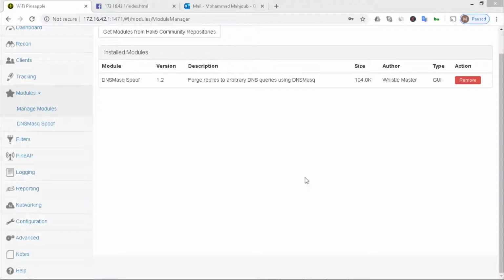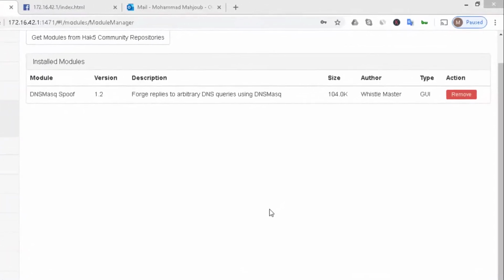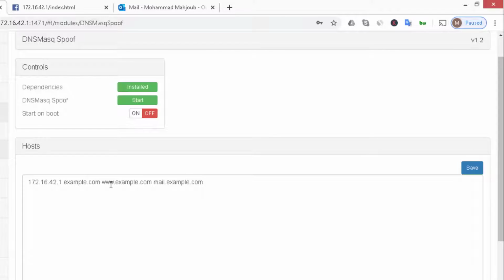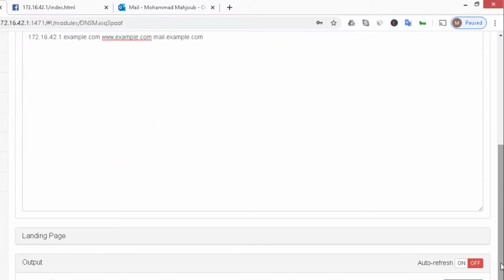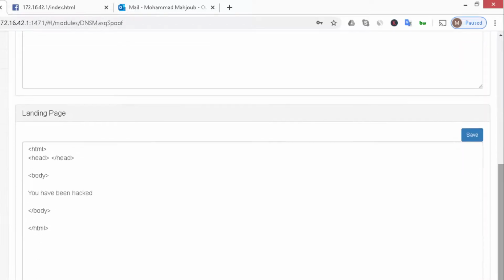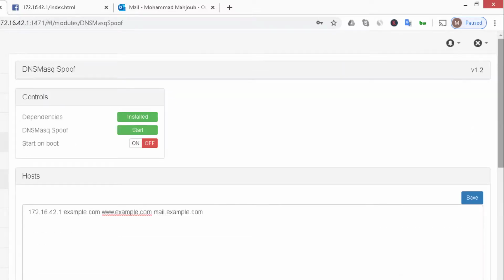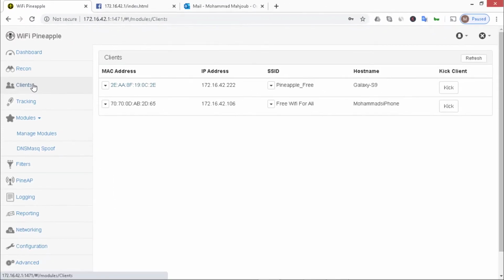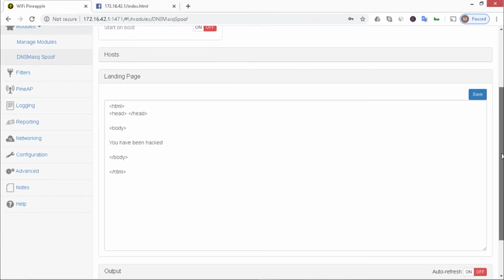The Best DNS Masquerade Attacks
This tutorial is a peek at my online course "Penetration Testing with KALI and More: All You Need to Know". It is available in English and Arabic languages.

In this tutorial, you will learn how to configure a fake DNS server. We will use Wi-Fi Pineapple device.